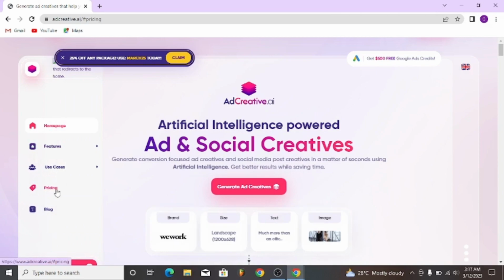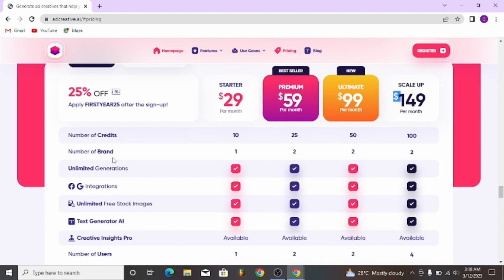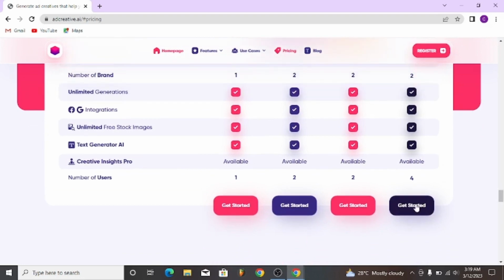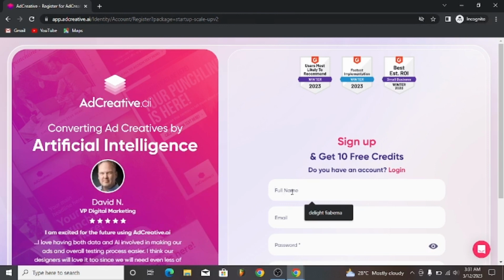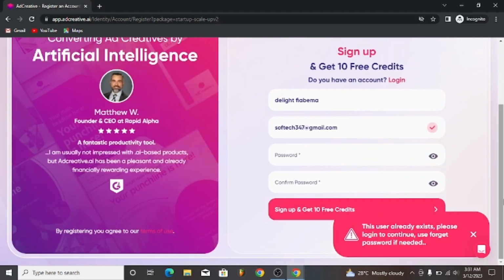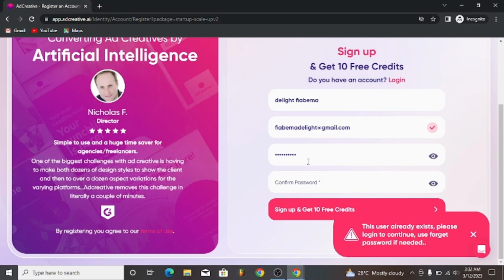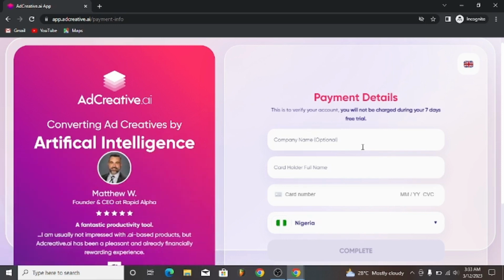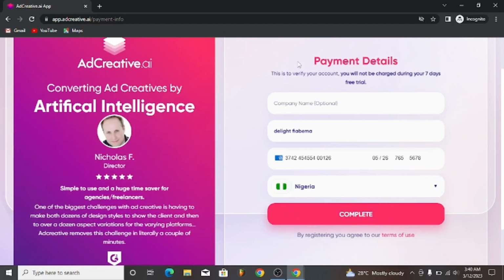Scaleup Plan on Adcreative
in this Adcreative video i am going to talk about the scaleup plan on adcreative and give a honest Adcreative review. if your someoe who does facebook ads or google ads then this video will give you insight on the tools that will make you successful with running ads. it is also a google ads tutorial as you can use this tool to run google ads google ads tutorial.